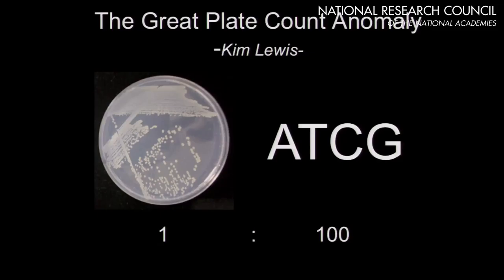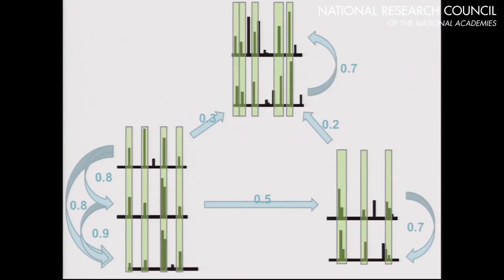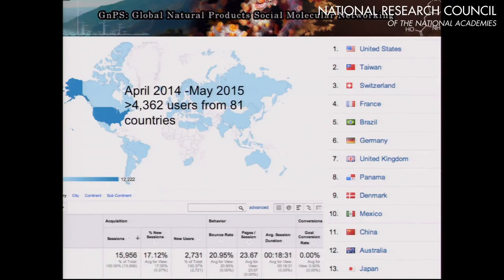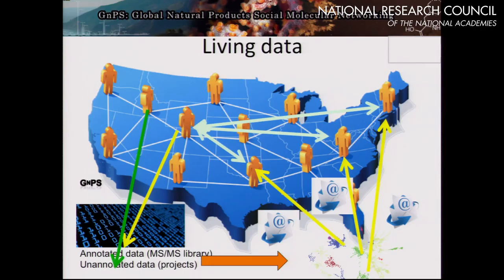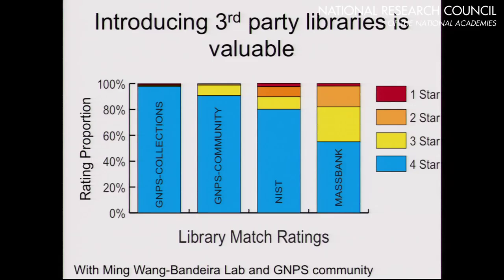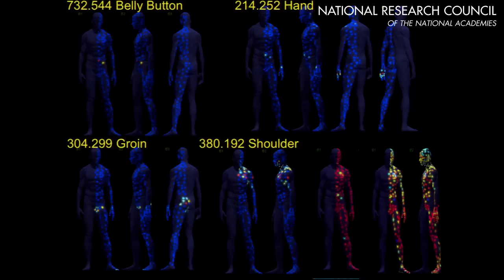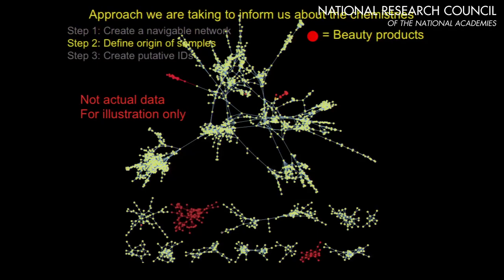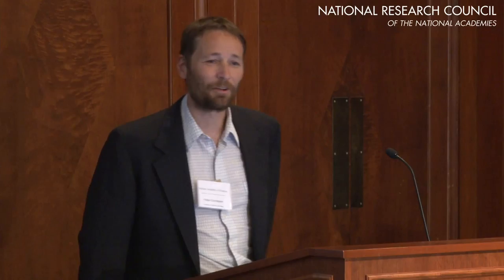Tools for Community Annotation of Metabolomics Information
Pieter Dorrestein, University of California, San Diego